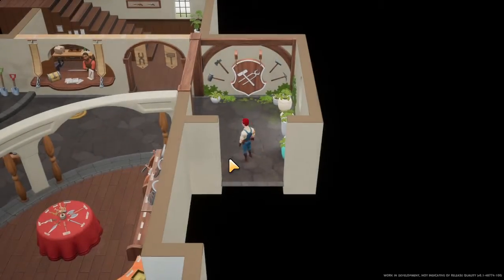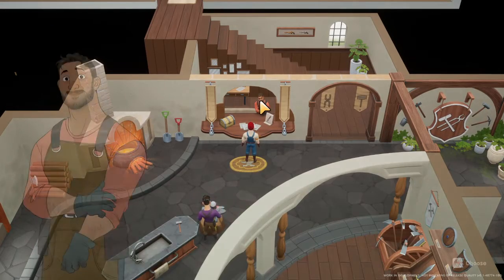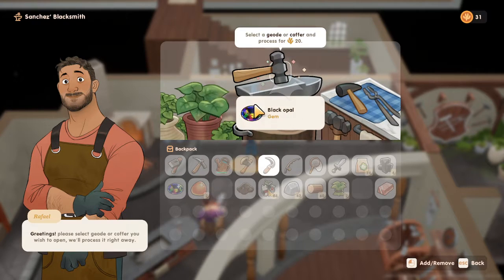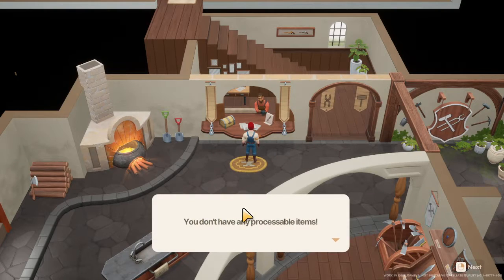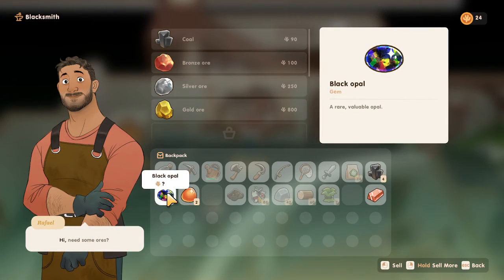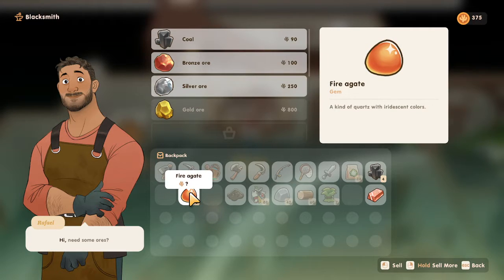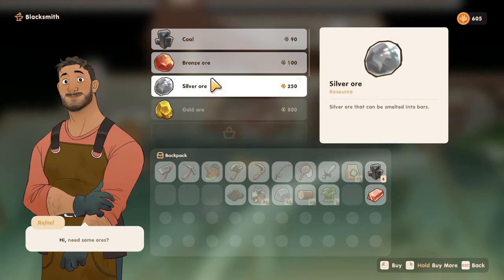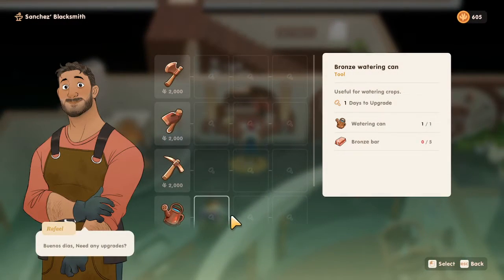Coral Island How to Open Geode and Coffer